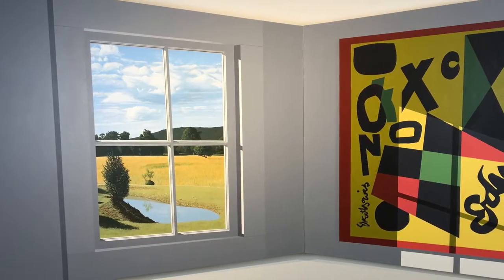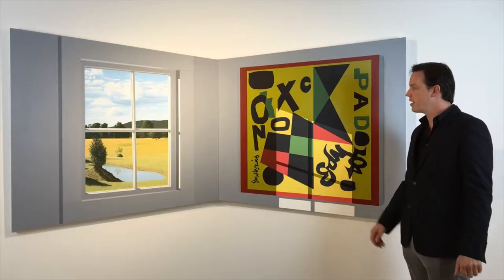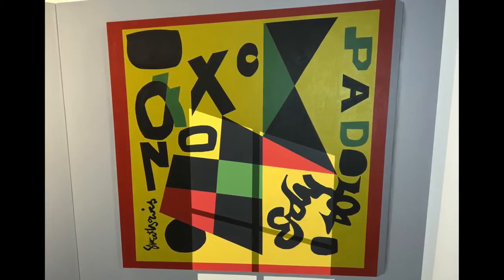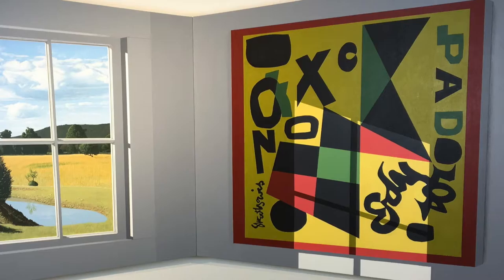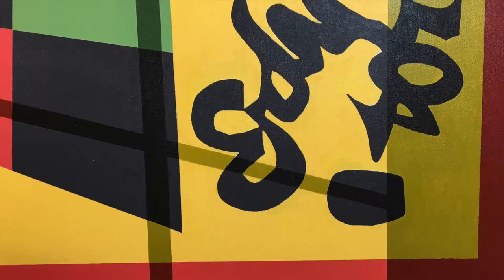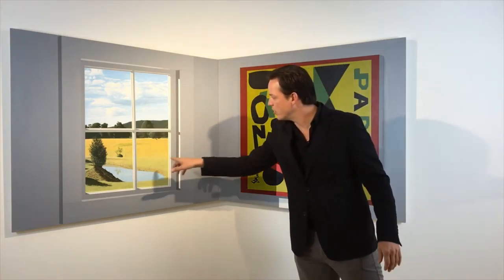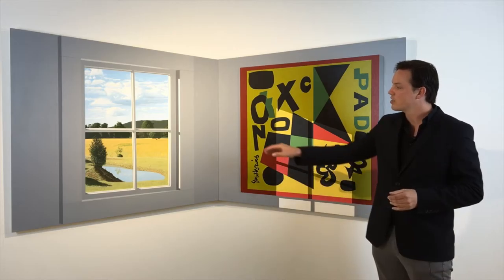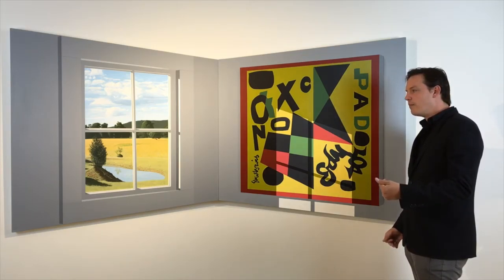Warner Friedman - Unfinished Business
Warner Friedman is an American artist whose acrylic paintings on slanted canvases present a fascinating three-dimensional perspective of landscapes viewed through architectural details.